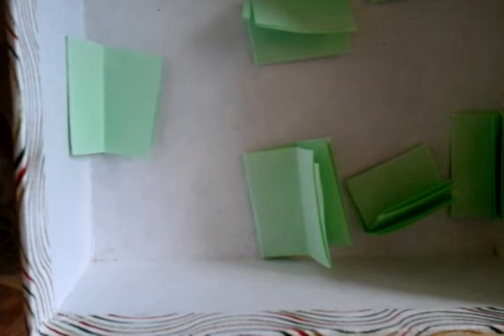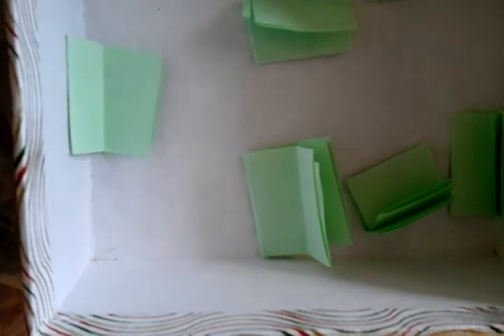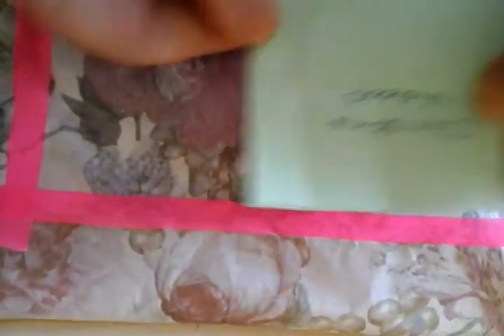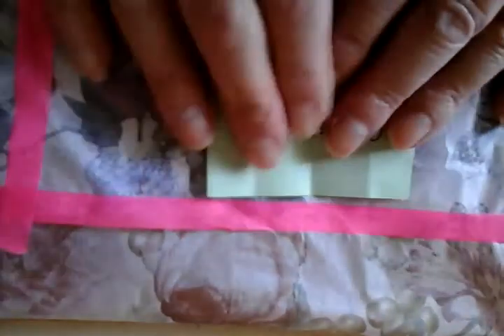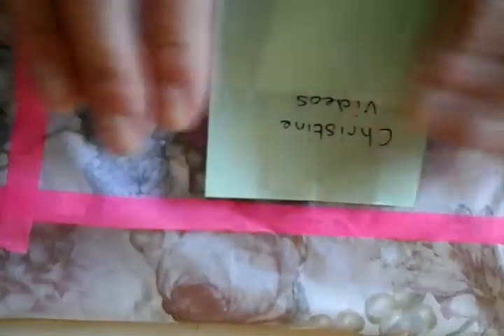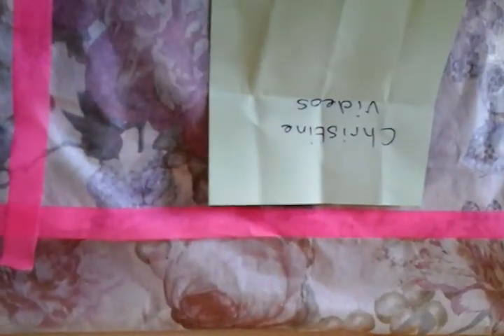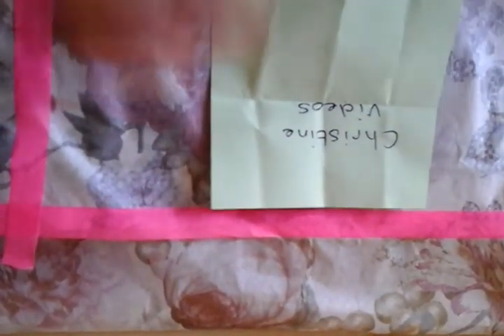Hidden giveaway winner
Thank you to everyone who took part.  Sorry it's upside down lol xx